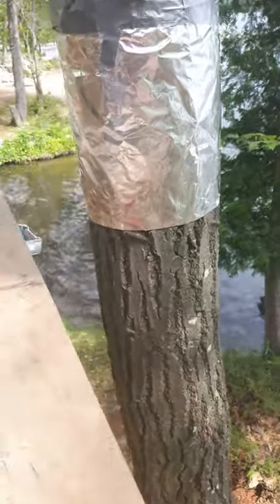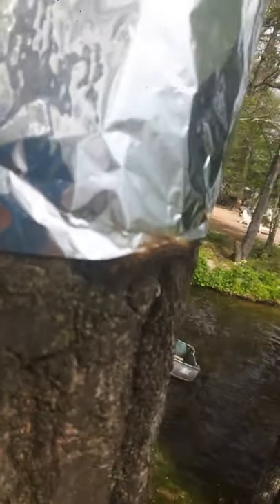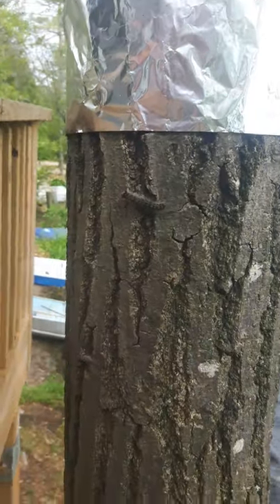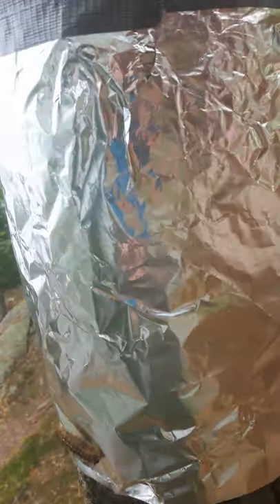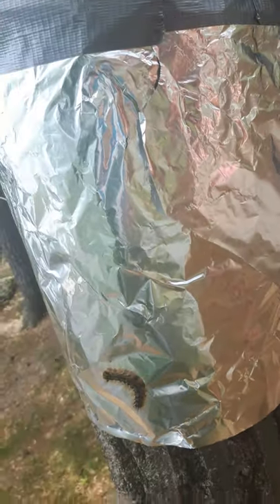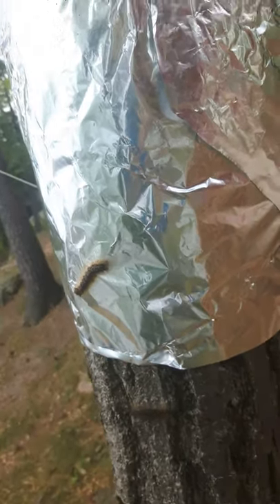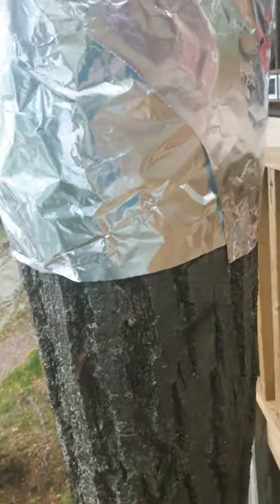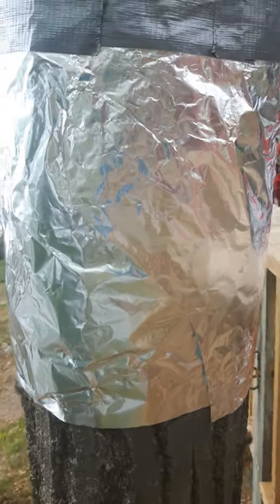caterpillar gypsy moth tree deterrent trick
this year's  2021 caterpillar tree infestation in Northern Ontario pandemic my trick using tin foil wrapped around tree trunk check this out